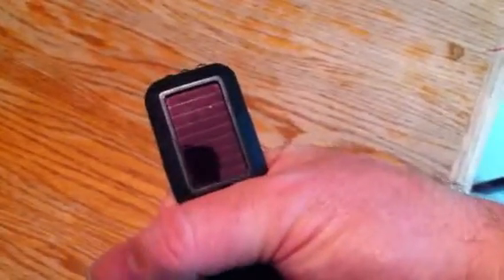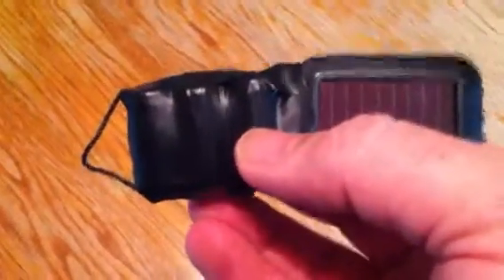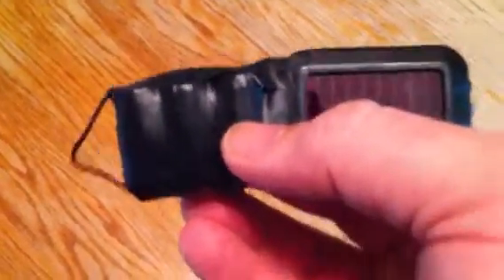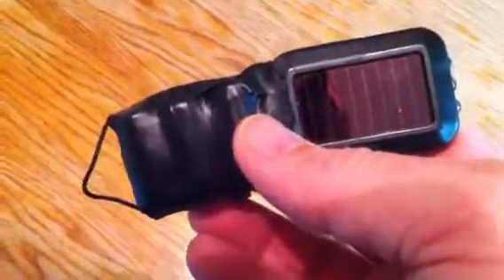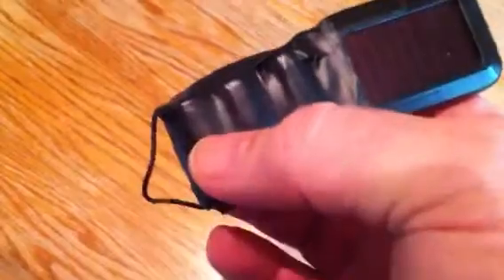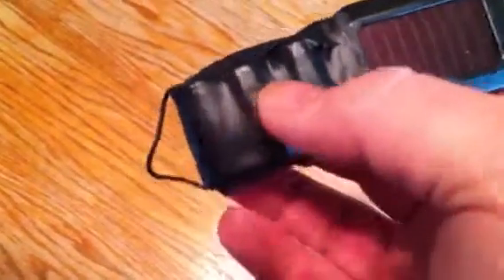Hacked a small solar powered flashlight w/AA mini rechargeable NiCad.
I hacked my tiny $1.00 flashlight with some 2/3 AA batteries from 3 solar garden lights and the original solar cell charges the batteries.

Heres an item that i never posted because i never thought it was worth looking at. It's one of those little lights that you charge it solar powered in the sun, i read some stuff online people saying that they don't charge and they are not real and that once the battery runs out it is worthless. I took it apart well i ran it completely down and i threw it in the window and let it charge for a couple of days and tried it and it was good and bright and then it ran down really fast like within 10 minutes or even less. I did it again, same thing so i took the battery out and tested the solar panel and the solar panel pushes out 6 volts so i don't know if it's 6 volts and 1 mA or something but i hooked up these, these are little AA cells their called 2/3 AA it's out of those little yard lights that are solar powered and i put those in a series here so their each 1.2 volts so thats 3.6, a little more then the 3 volts that was in there. And it's a little brighter then it was. I used this and used this... ran it down completely and threw it in the window for i think one day tried it again and it's been charged since then i don't use it all the time and i lost it for i let my kids use it and he lost it for a good couple of weeks and then i got it back out and it still had a charge on it just every once i think about i'll throw it in the window and let it charge and it always stays charged and it gives you something to hold on to i just hang it by this, by that stringing the window and my windows are tinted so it's not a great source of light but I'm really surprised how it works. It makes a weird pattern though see theres like the direct beem and then theres a circle around it which it wasn't like that before maybe their being overused anyway, no fires yet from it so thats good. well theres my hack on a tiny little flashlight, made it bigger and just as worthless.